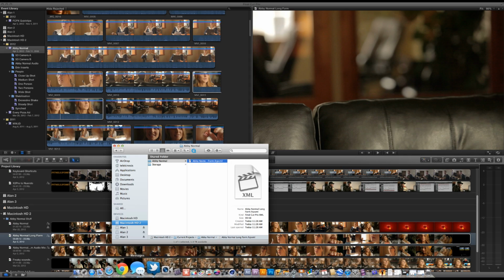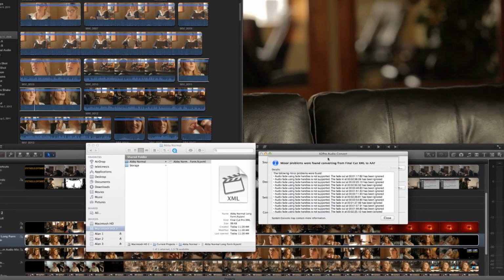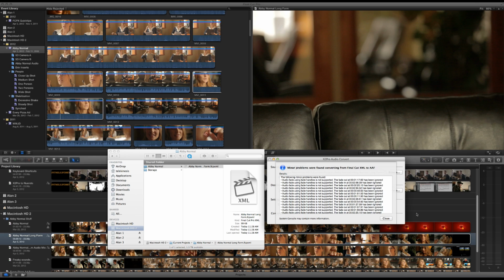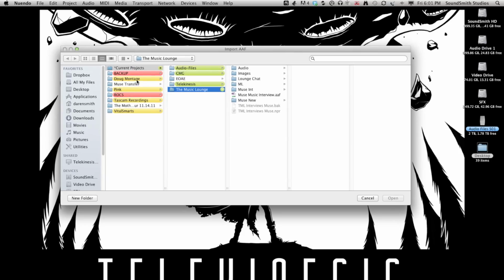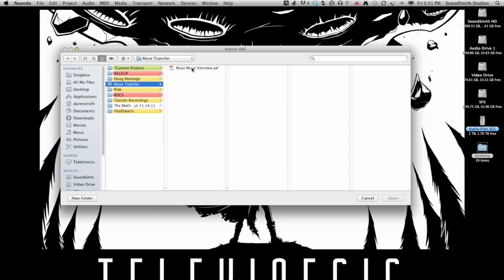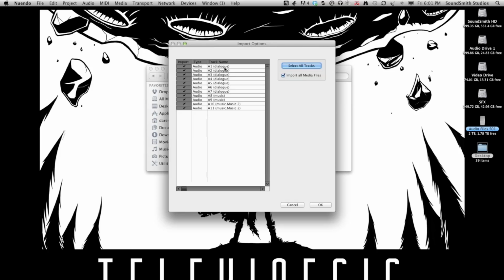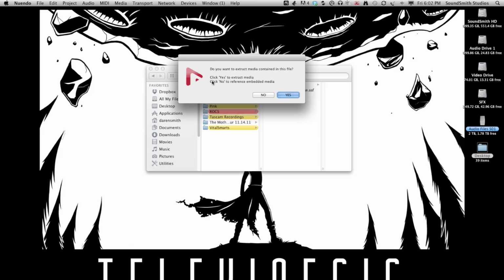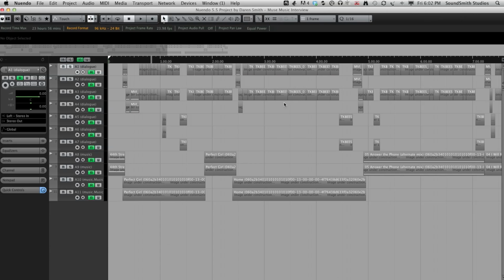Quicktips: FCPX to Nuendo using X2Pro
Alan and Daren give a quick overview on how to take a project from editing in Final Cut Pro X to sound editing and mixing in Steinberg Nuendo.
Which is awesome. Seriously, give it a try.